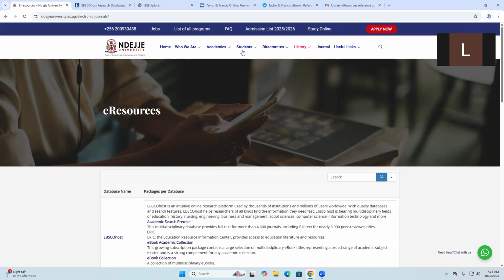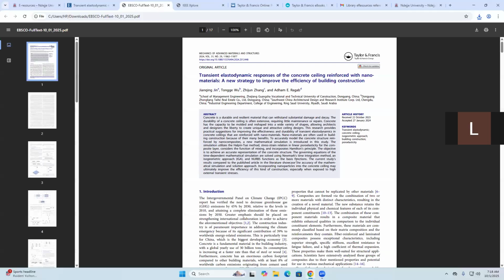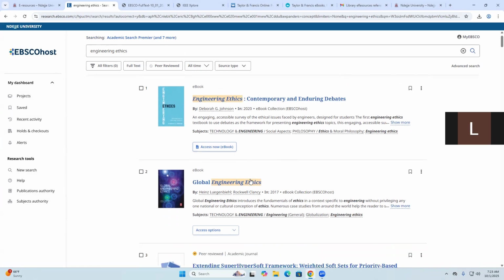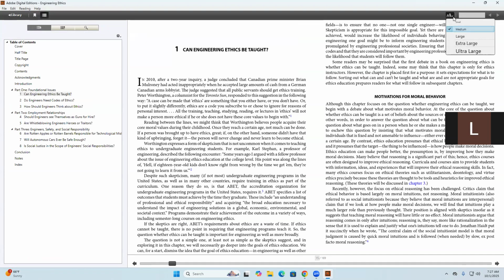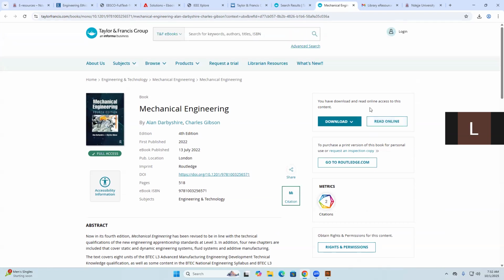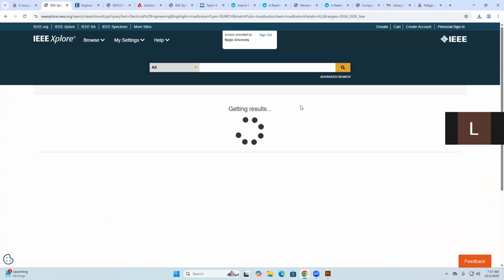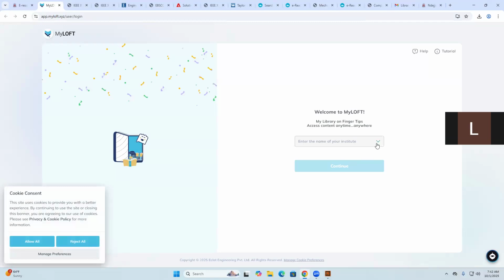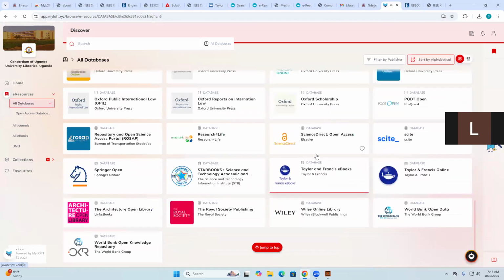Ndejje University Engineering & Survey eResources training